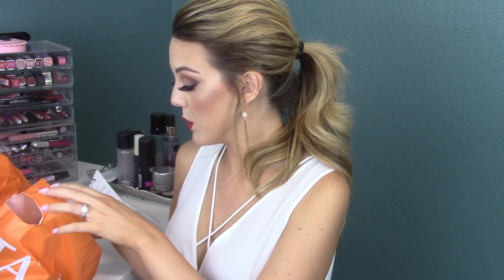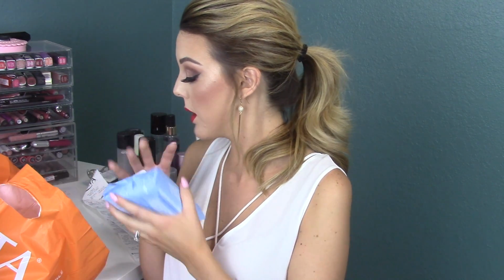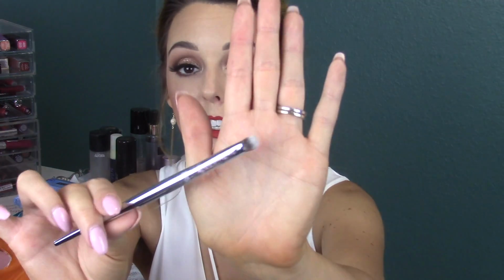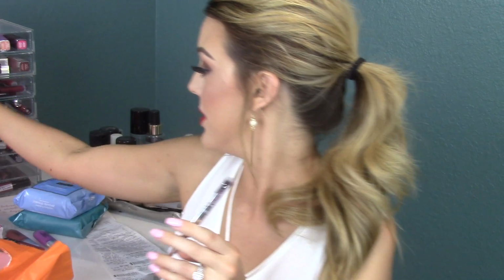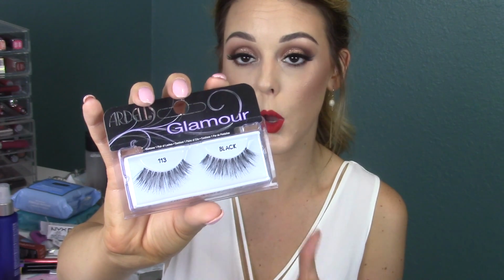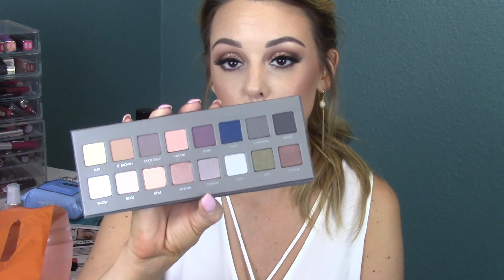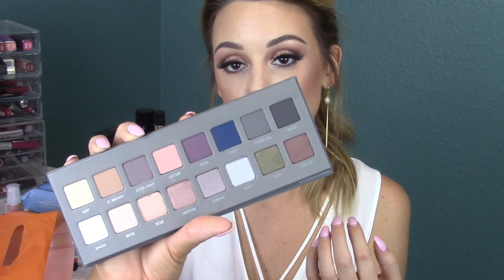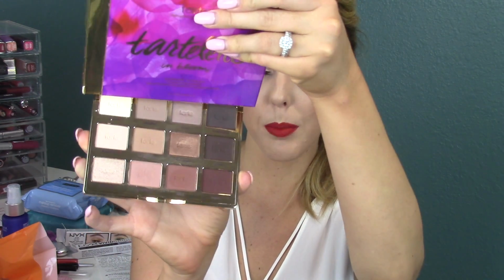Huge Ulta and Sephora Haul!!!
Products Mentioned:

Neutrogena wipes
Neutogena hydrating wipes
Revlon Ultra HD Matte Lip Color
Smasbox Always On Matte Liquid Lipstick
Real Techniques Sculpting Brush
It Cosmetics #220
Alterna Caviar Anti-Aging Rapid Repair Spray
NYX Cosmetics Vivids Brights Eyeliner
Urban Decay Razor Sharp Water Resistant Longwear Liquid Eyeliner
The Body Shop Tea Tree Skin Clearing Facial Wash
Ardell # 113
Kardashian Gaze Faux Lashes
Stila Magnificent Metals Foil Finish Eyeshadow
Lorac Pro Palette 2
Tartlet In Bloom Palette
Beauty Blender
Citrus Brush Cleaner
Smash box Primer Water
Anastasia Brow Powder
Tarte Swirl Poder Contour & Bronzer Brush
Clarionic Acne Replacement Head
Duo Latex Free
Stila Lash Primer
Marc Jacobs Air Blush Soft Glow Duo